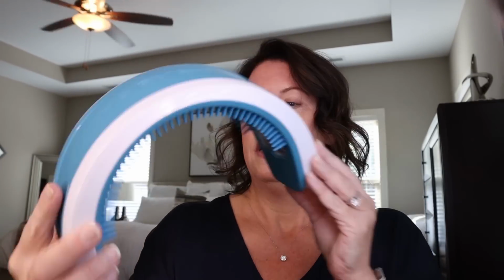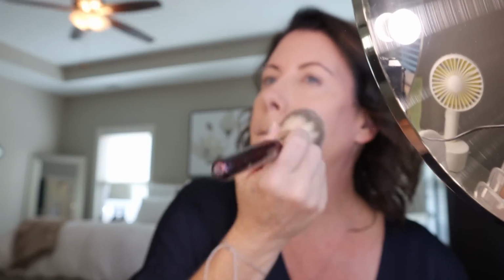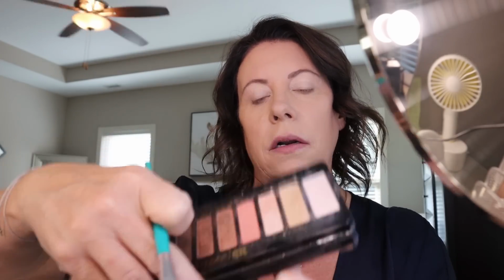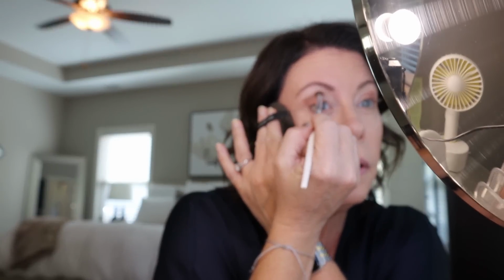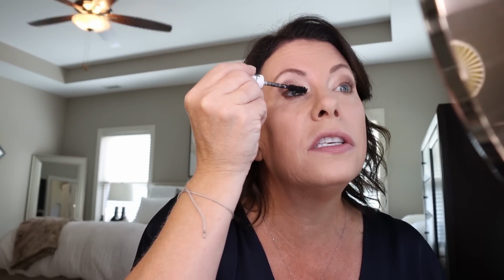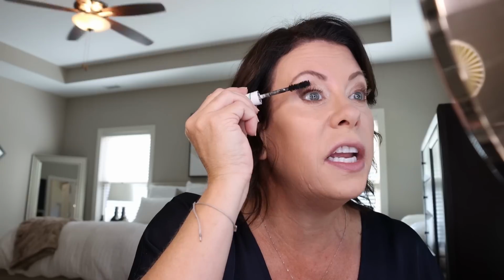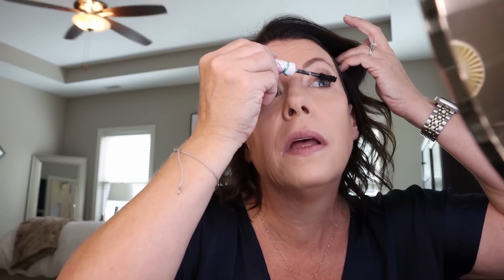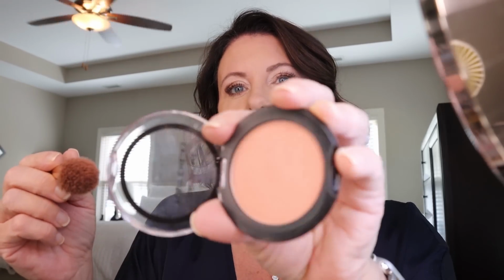GRWM and New Hair!!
Hey! It's Heather :)
I thought I'd try and catch up a bit with a Get Ready With Me and debut my new hair color. I am still trying to adjust to it. In 47 years on this planet, I have never had dark hair. We are adjusting to our new schedule and I will try to get back on a regular filming and uploading schedule.